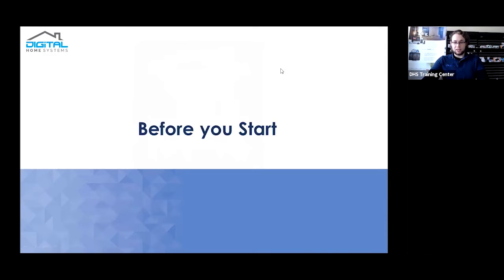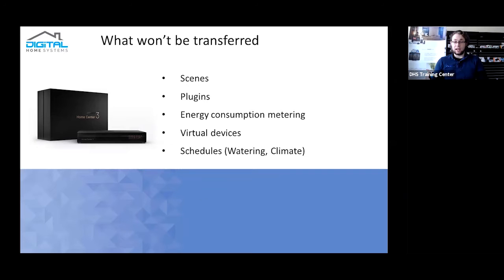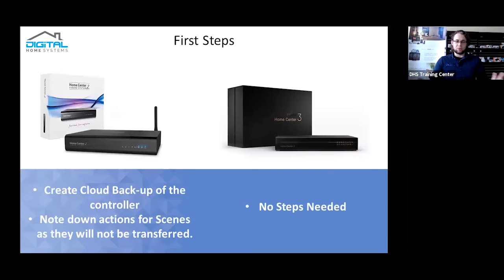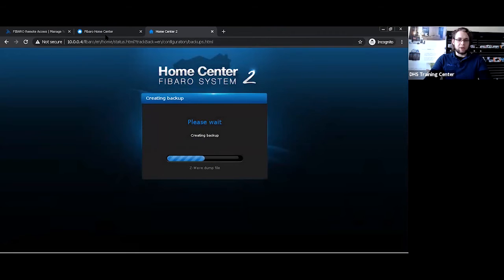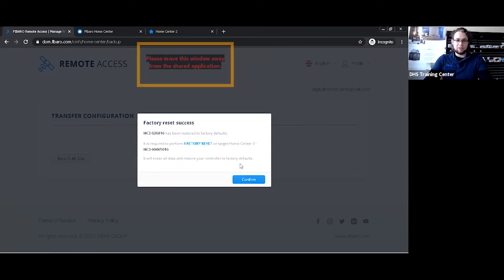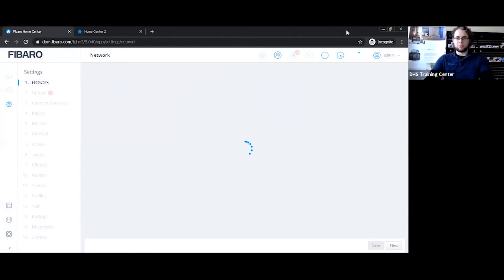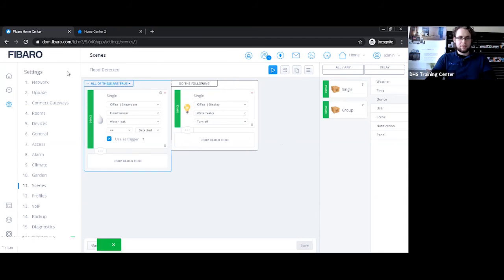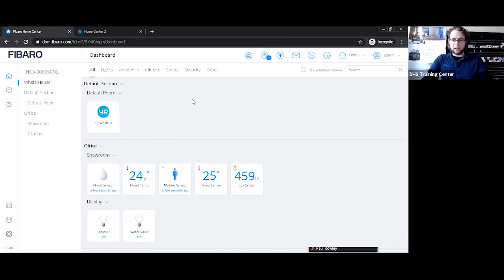DHS Fibaro HC2 Transfer to HC3 Webinar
Throughout this webinar Mark will go over: the steps required to be taken before a transfer can successfully be made, what elements can and can't be transferred across, the transfer process and setting up scenes on the HC3.